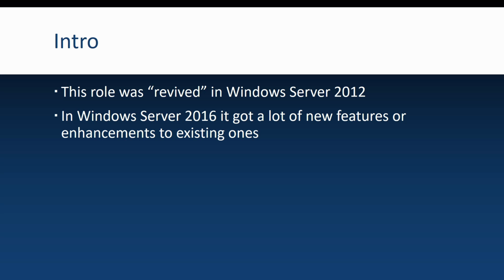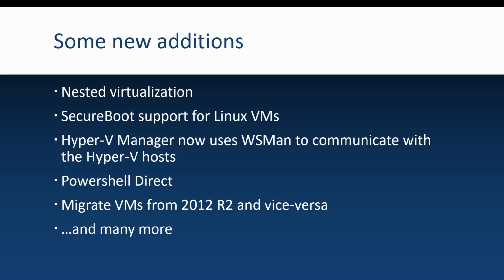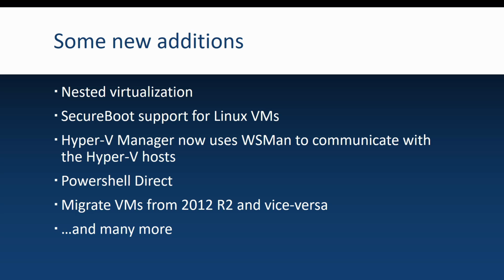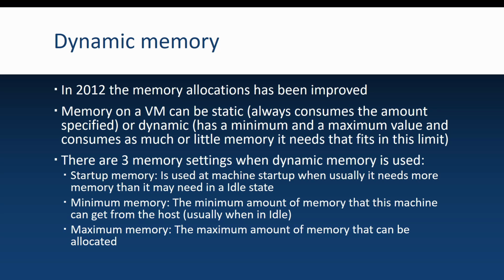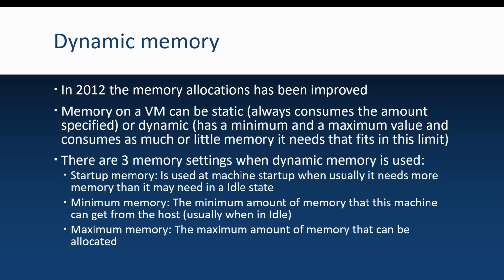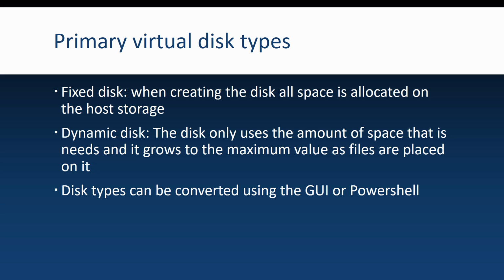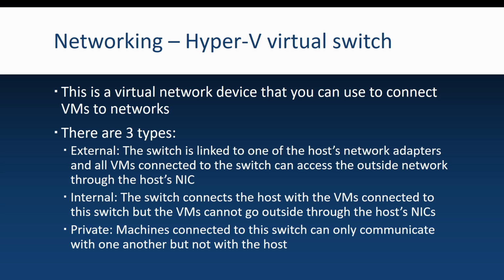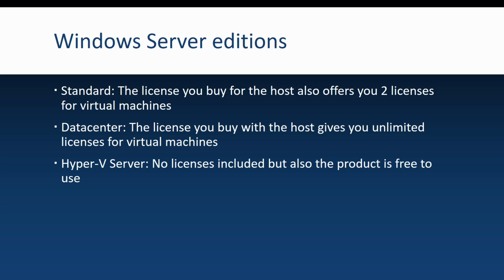Introduction to Hyper V on Windows Server 2016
Hyper-V saw a big revival on Windows Server 2012. With Windows Server 2016 Microsoft added even more new and improved features that brings the cloud-ready platform even closer to the end goal. In this video we will talk about a small amount of Hyper-V technologies and new additions.

00:00 Introduction
01:19 New in Windows Server 2016 Hyper-V
04:27 Dynamic Memory in Hyper-V
06:47 Virtual disk types
08:01 Hyper-V Switch
09:37 Windows Server editions